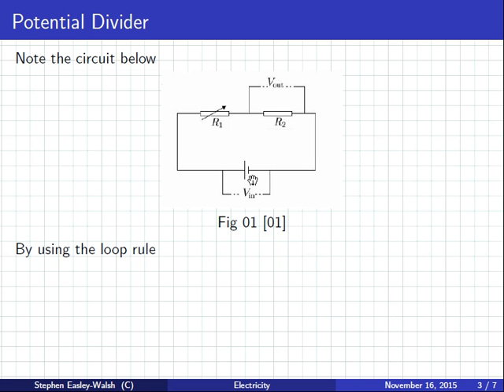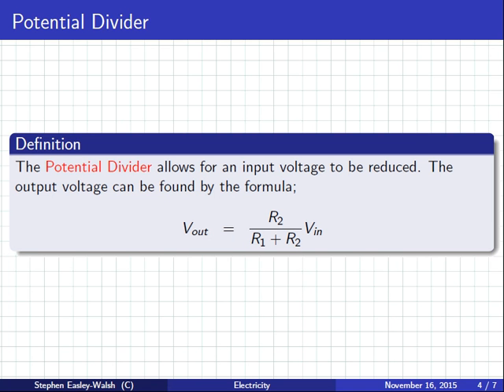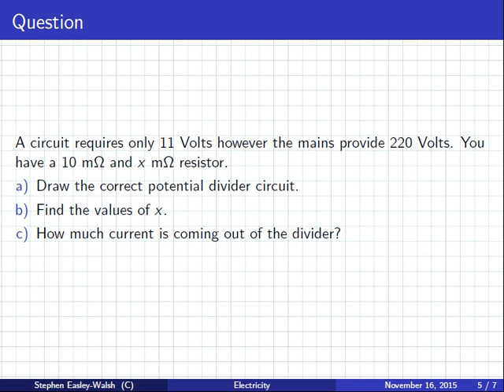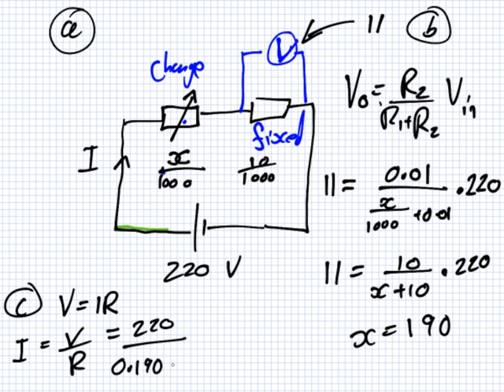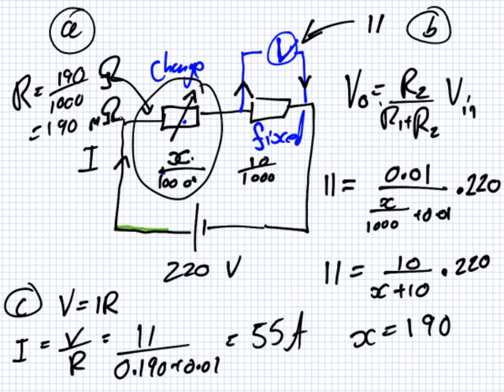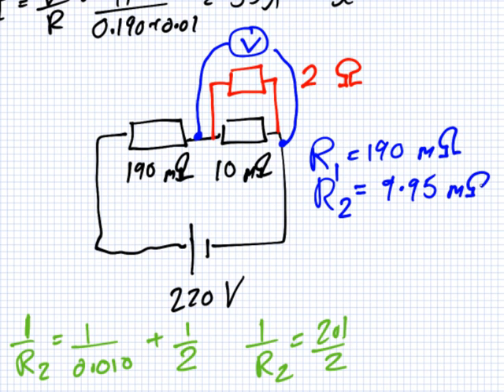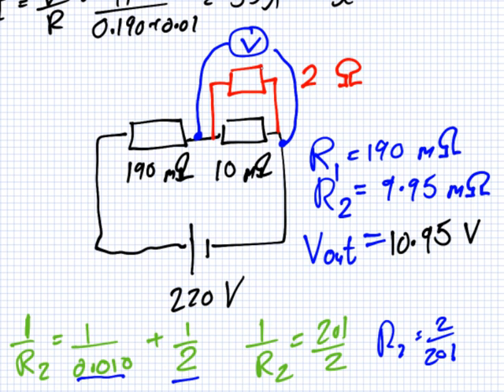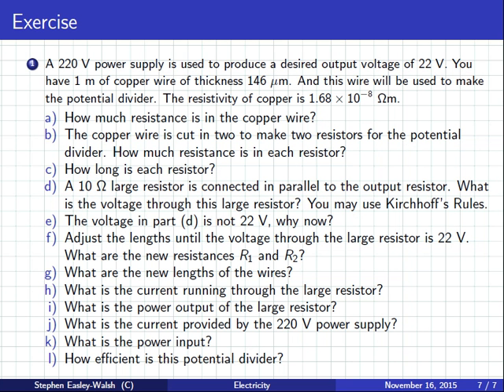Physics | Lecture | Electricity | Potential Divider | NCUK